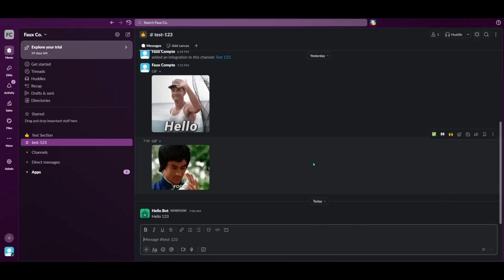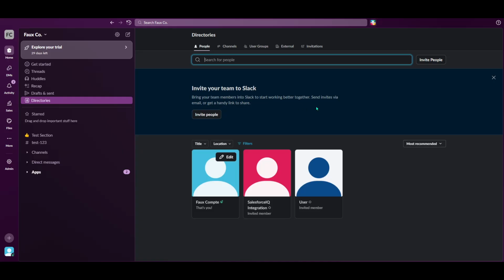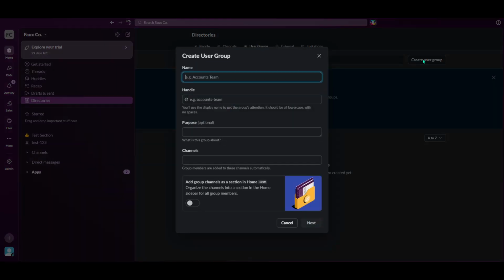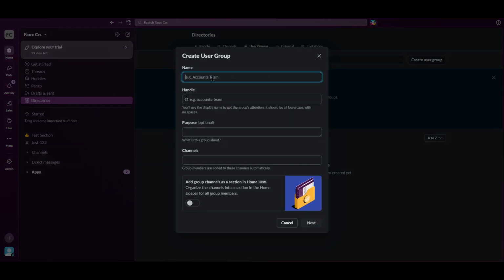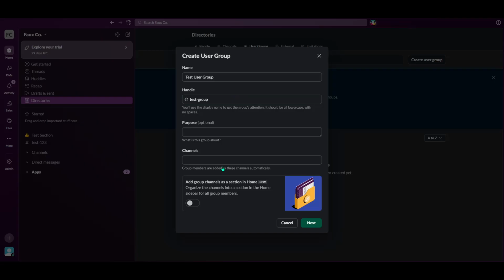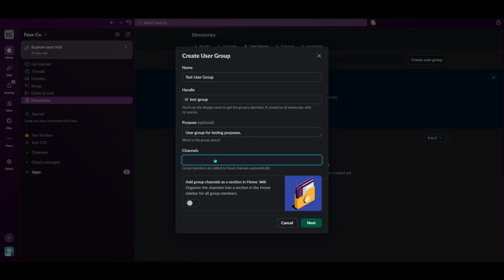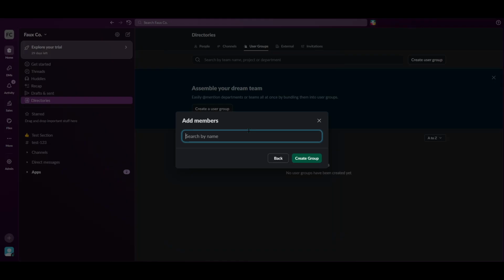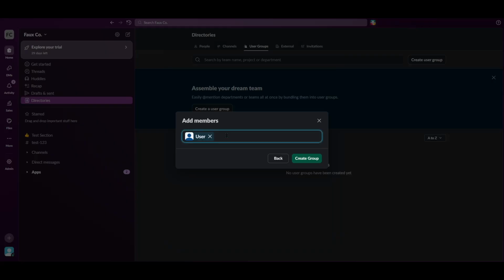How to Create a Slack User Group (2026 Step-by-Step Beginner Tutorial)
Learn how to create a Slack user group the right way! In this 2026 step-by-step beginner tutorial, I’ll show you how to create user groups, add members, use @mentions, and manage team notifications more efficiently. Perfect for admins, team leads, and anyone organizing communication in Slack.

how to create slack user group, slack user group tutorial 2026, slack admin user groups guide, create mention group slack, slack team organization tips, slack for beginners tutorial, slack workspace management, workplace communication tools slack, slack productivity tips, slack notifications for groups, slack tips and tricks 2026, manage slack members tutorial, slack admin settings guide, beginner slack tutorial 2026